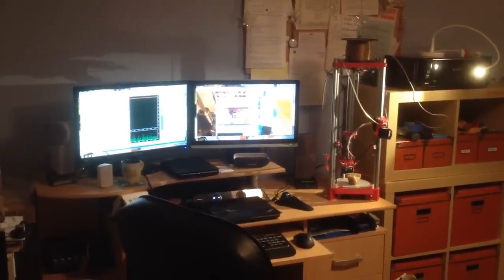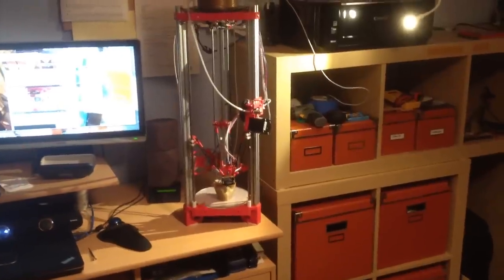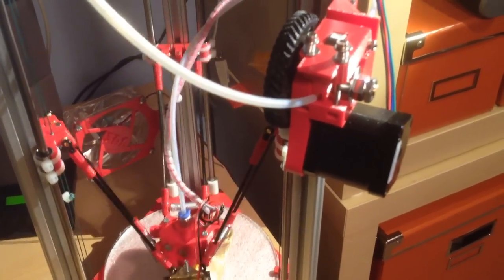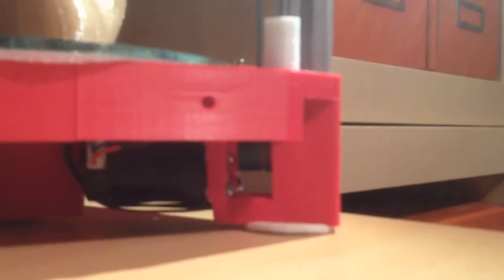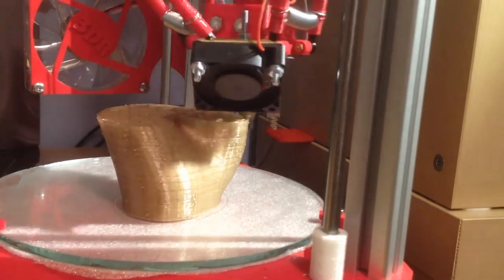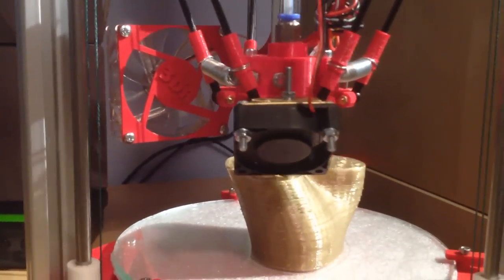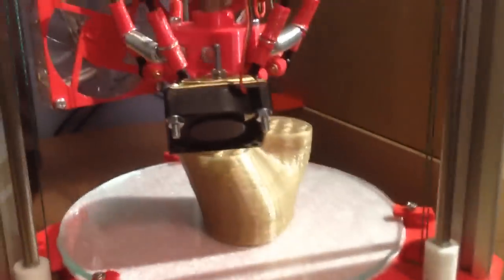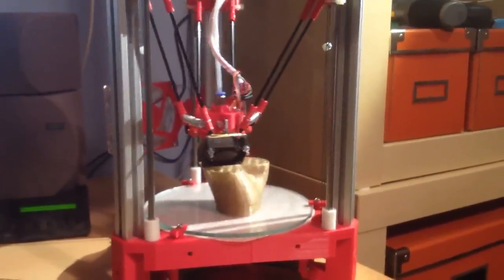My 3DR printer built and working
The 3DR is a delta-type RepRap 3D printer designed by Richard Horne (RichRap) and constructed by me.
The plastic parts were printed on my eMaker Huxley and the other parts bought from various eBay shops. The J-head hot end and Raptor hobbed bolt came from RepRapUK.